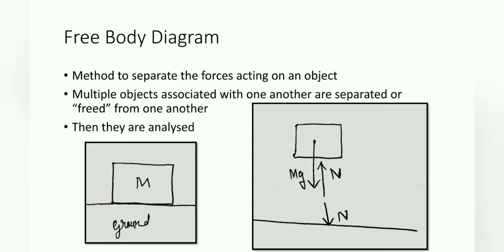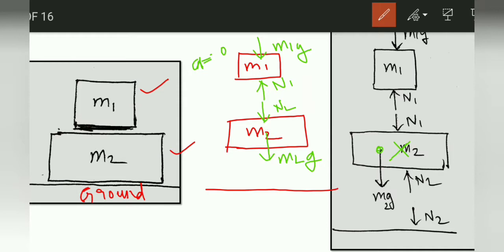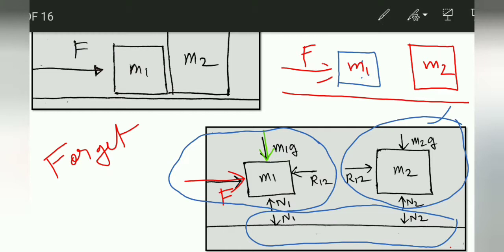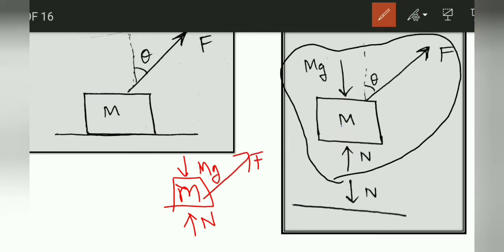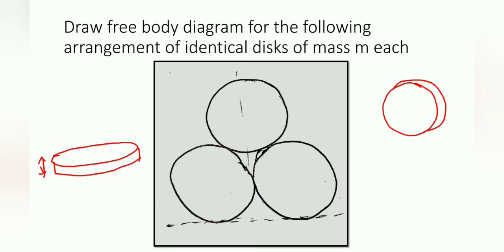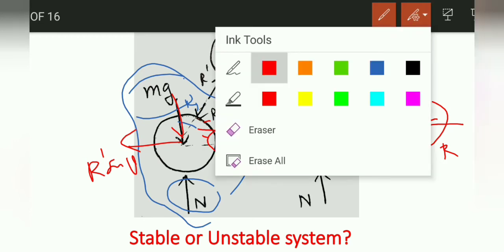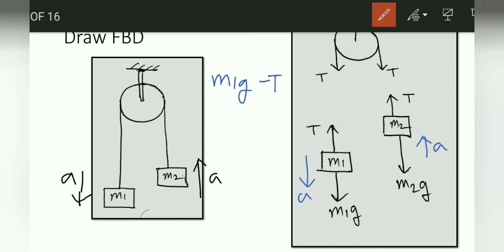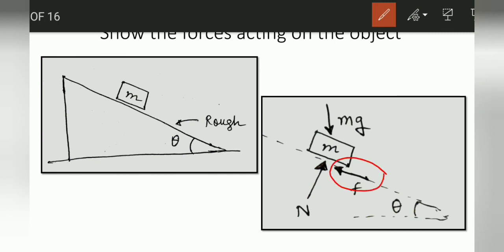Free Body Diagram (JEE/NEET Physics)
The objective of this lecture is to give a clear idea to the aspirants what Free Body Diagram or FBD is. Free Body Diagram is separating the associated system of objects and focussing on the object of consideration only. This simplifies our calculations a lot.

FBD is the basic skill that has to be mastered by every JEE/NEET aspirant as the study of chapters like Newton's Laws of Motion, Rotational Motion etc cannot be completed without it.

Thus this video is a must for anyone who wants to study Free body diagram in details.